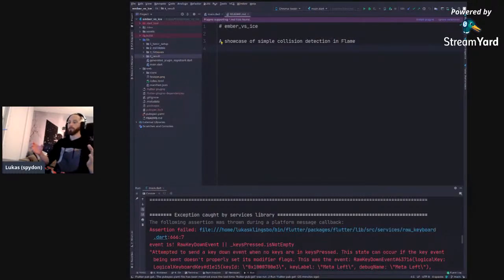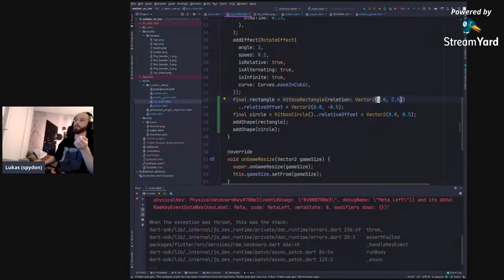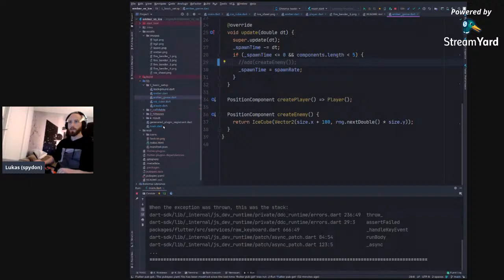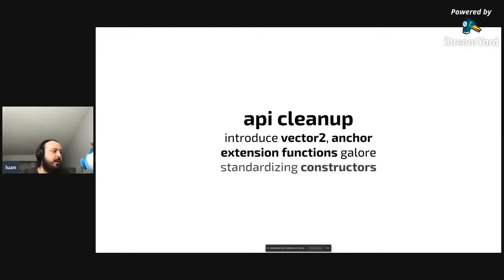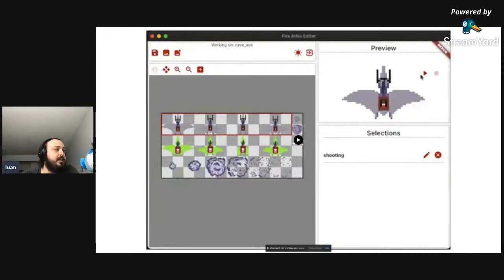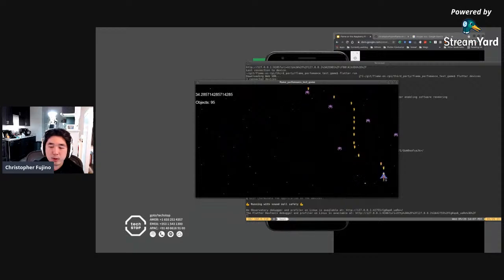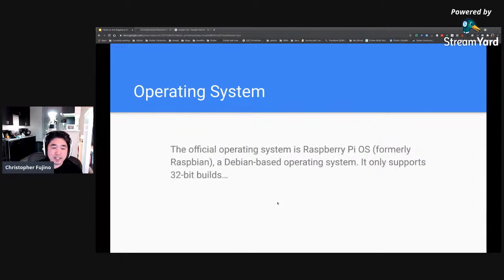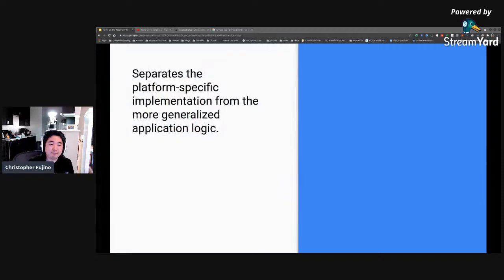FlameCon - 3rd Edition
The third edition of the FlameCon event.

Featuring three talks:

- New collision system by Lukas Klingsbo
- Flame v1 news by Luan Nico
- Flame on Raspberry Pi by Christopher Fujino

Relevant links

Chapters:
0:00 Welcome
1:48 Collision system (Spydon)
36:41 Spydon keyboard
38:00 Let's talk about V1
48:44 New doc
43:48 flame_fire_atlas (Spritesheets helper)
55:40 Ignite (Template generator)
57:16 FlamePad
59:47 Raspberry Pi and Flame
1:35:57 Raspberry Pi and Flame Q&A
1:41:38 General V1 questions
1:54:24 Flutter/Flame on Xbox?